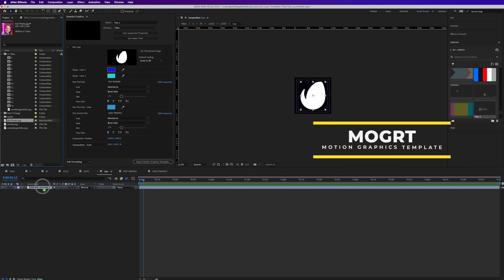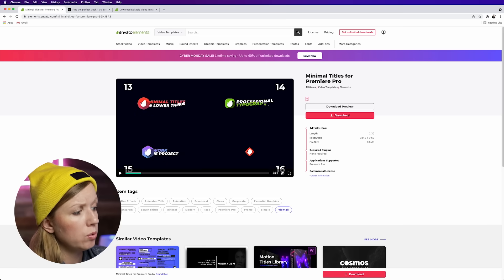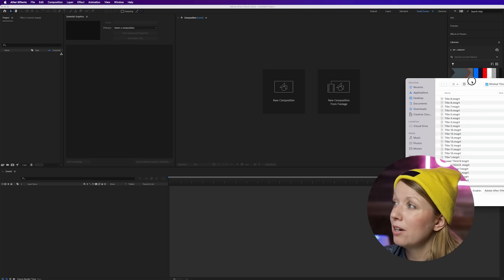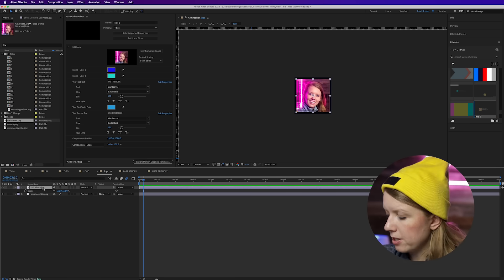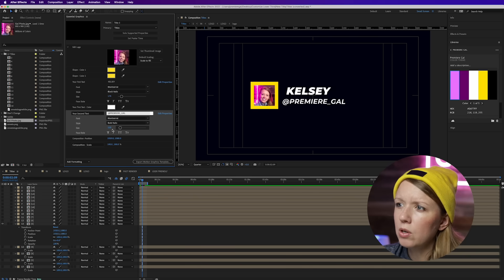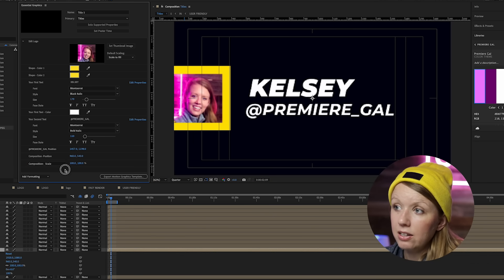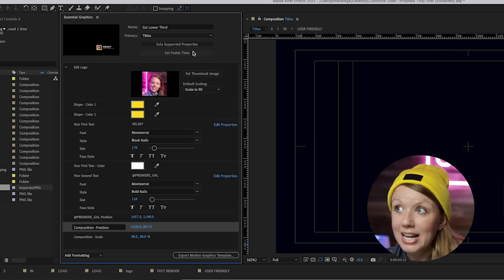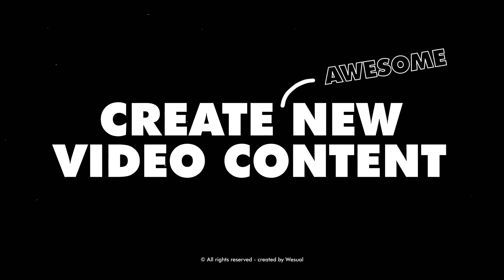How to Make Templates Your Own, Forever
🎵 MUSIC IN TUTORIAL
Use code: GALBF2021 to get 90 days free (expires Dec 3, 2021)
In this Premiere Gal tutorial you're going to learn how to open motion graphics templates in Adobe After Effects 2022 to customize them and make them your own. You'll learn how to use the Essential Graphics Panel in both After Effects and Premiere Pro.